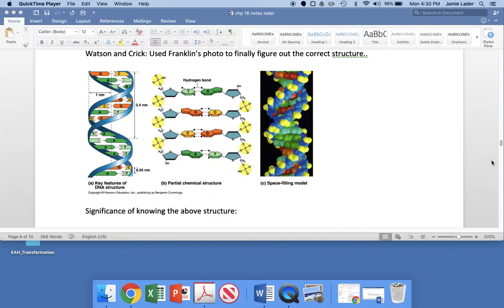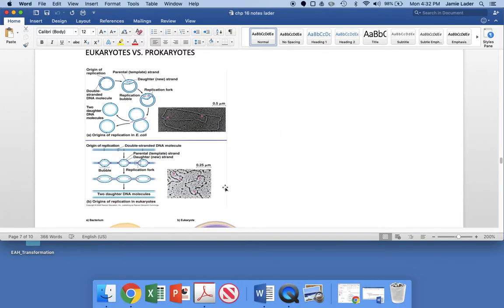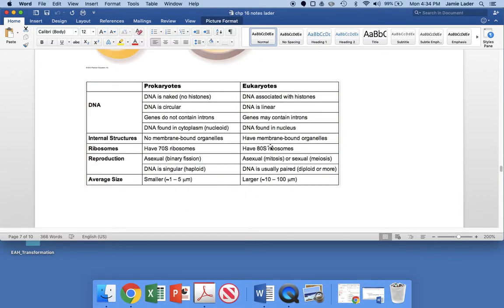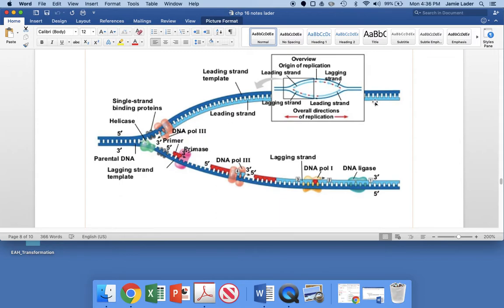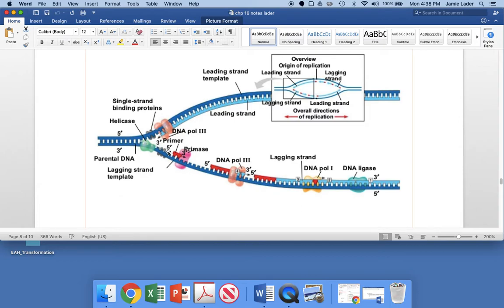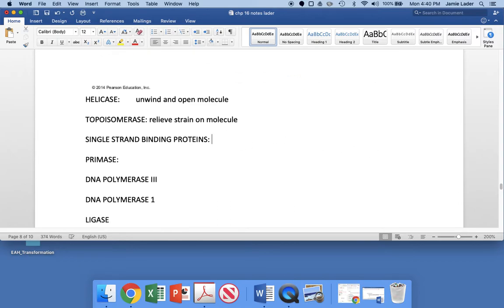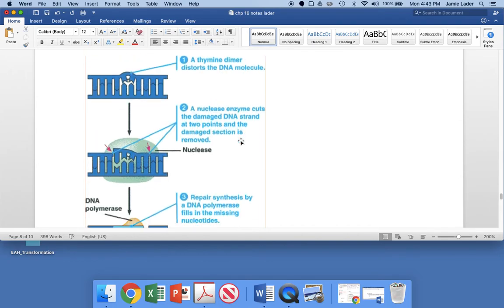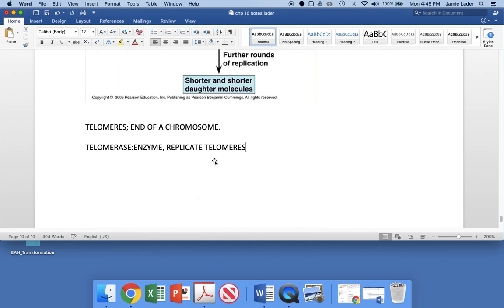CHP 16 PART 2